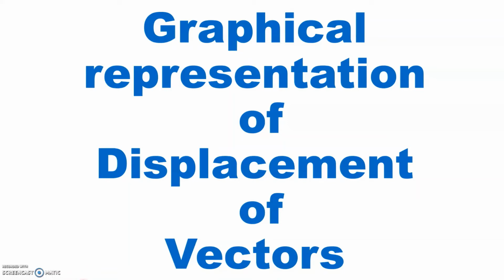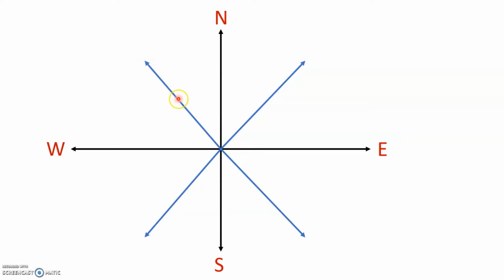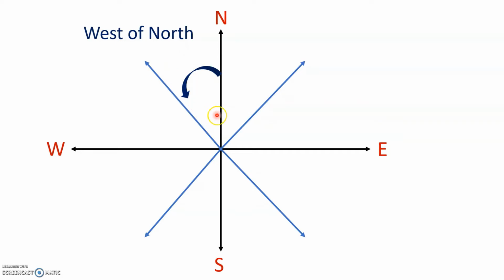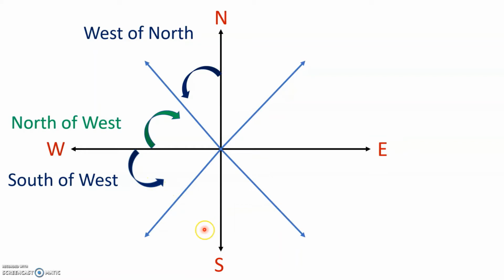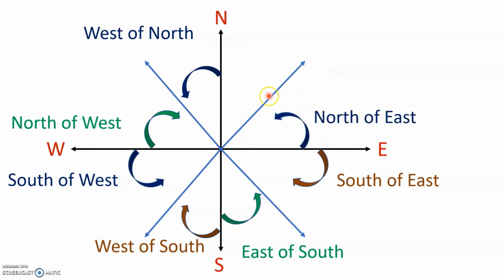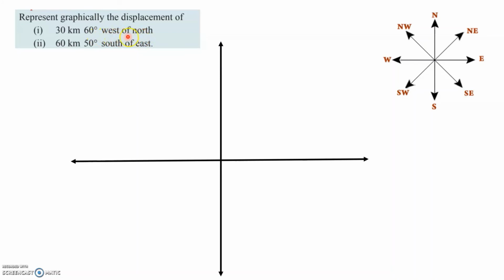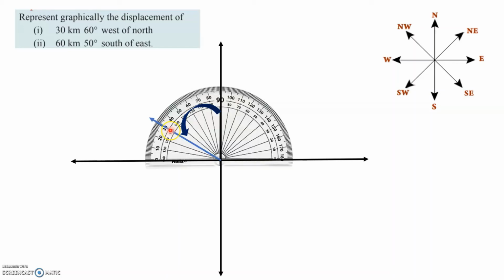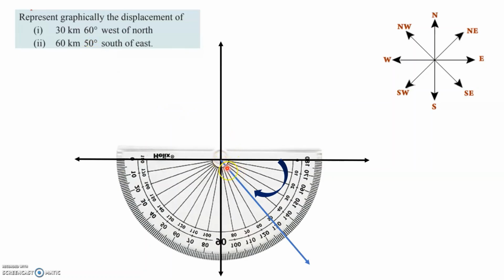VECTOR Graphical Representation